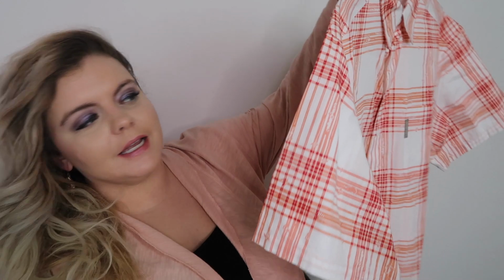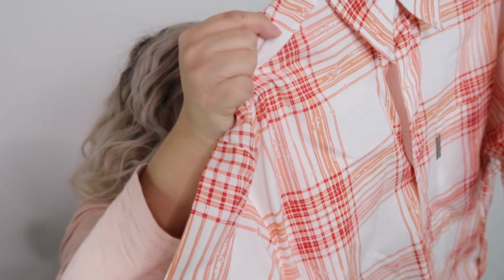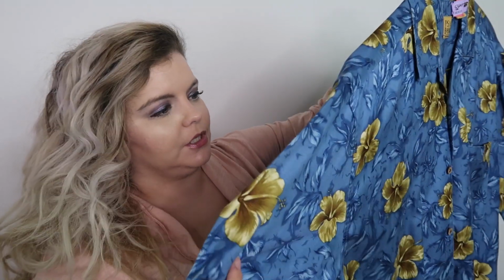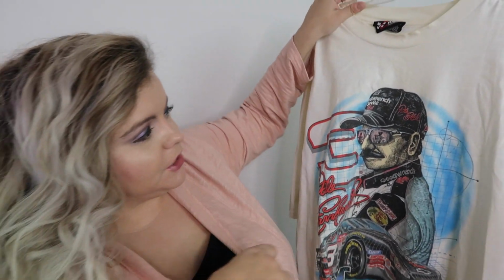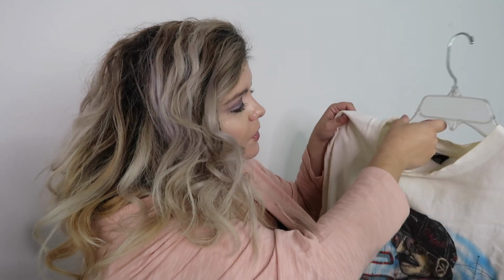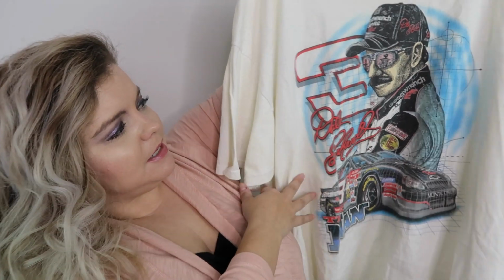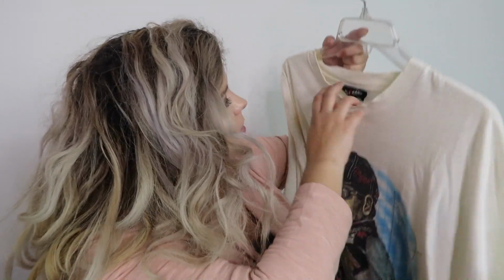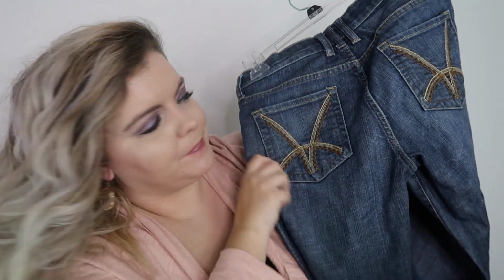POSHMARK SELLING TIPS | LOW COST ITEMS TO SELL ON POSHMARK $5 INTO $100+ PROFIT | THRIFT STORE HAUL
LOW COST THRIFT STORE ITEMS TO SELL ON POSHMARK | $5 INTO $100+ PROFIT POSHMARK TIPS | THRIFT HAUL

If you want to learn how to sell on Poshmark, you have come to the right place! Poshmark is a great way to make money and work from home full time or as a side hustle! Selling on Poshmark is a great way to earn money by selling clothing and starting an online business!

We have daily & nightly share parties to help promote each other to make consistent sales!

Over 40 pages of brands & trends to stock your closet!

Get my Goodwill Outlet Guide! Teaches you How to source the goodwill outlet & over 100 brands to buy to resell!

Get my Pricing course here! Learn how to source, list, & price your items to SELL FAST!